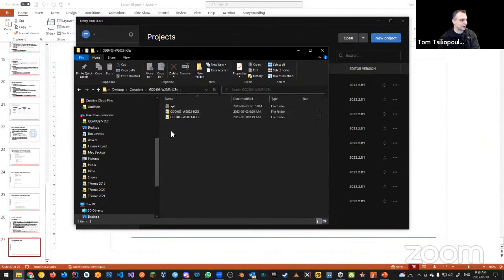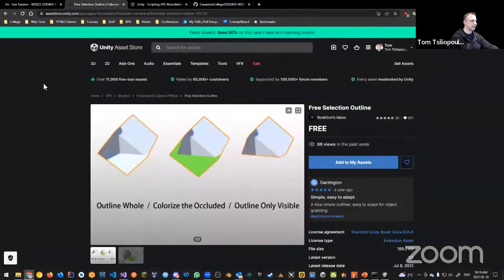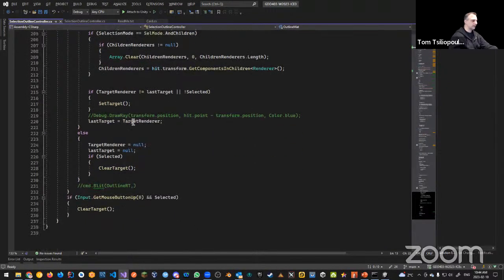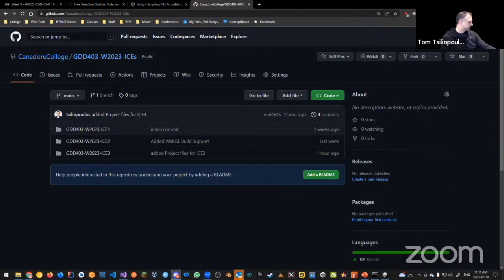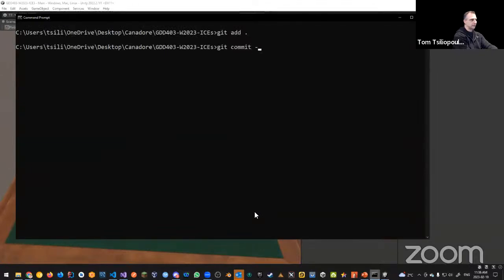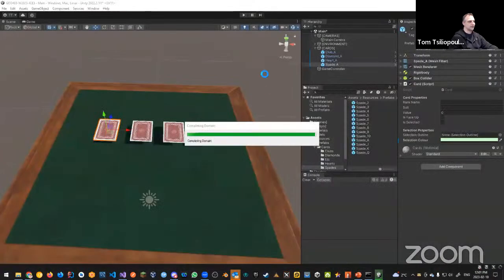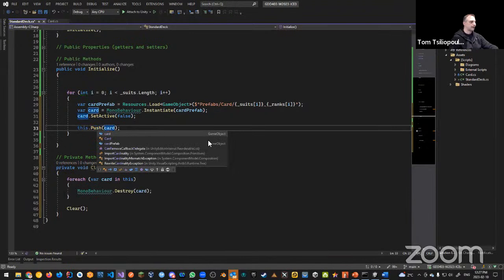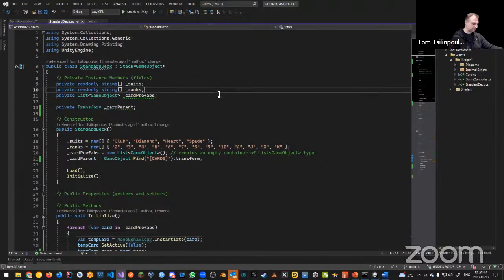GDD403 - W2023 - Week 5 - Part 2